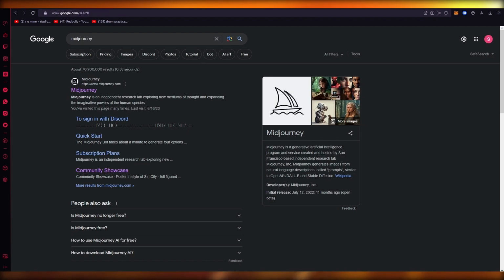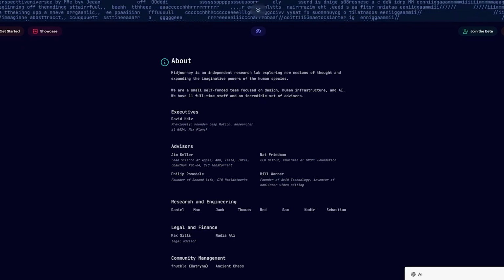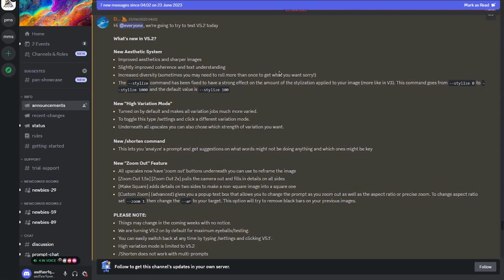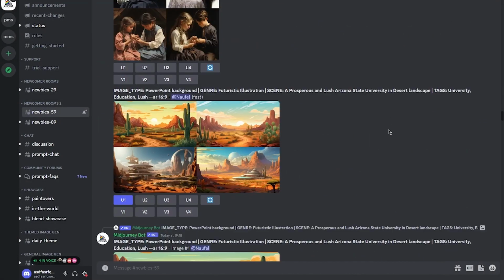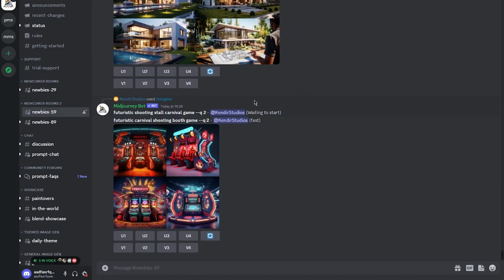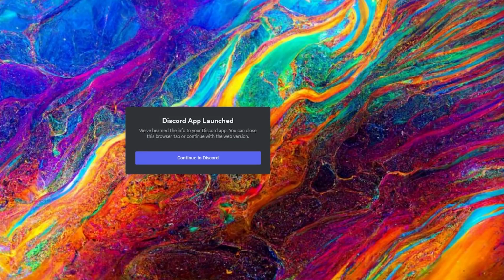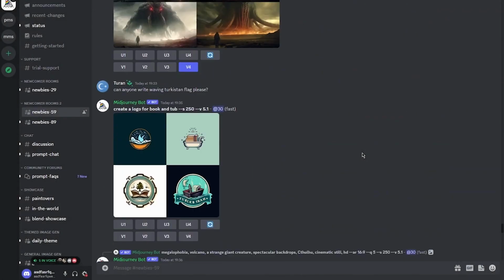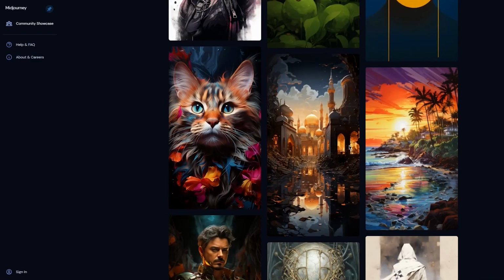How To Use Midjourney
In this video, we show you how to get free Spotify premium easily! Watch this video until the end to learn how to get premium Spotify for free.

Were you able to figure out how to get free Spotify premium? Get spotify premium free today!

What do you think of How To Get Spotify Premium For Free (2022)?

00:00 Intro
00:05